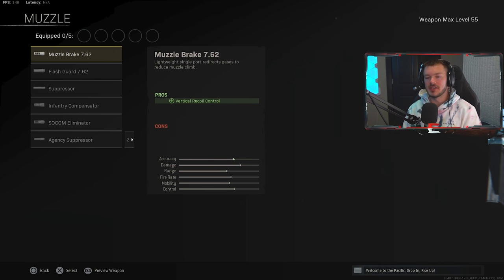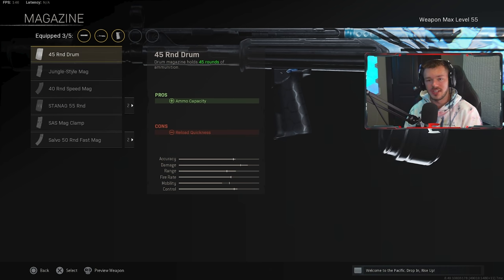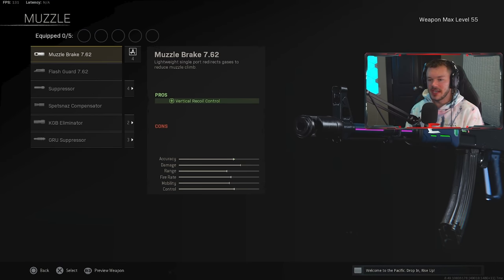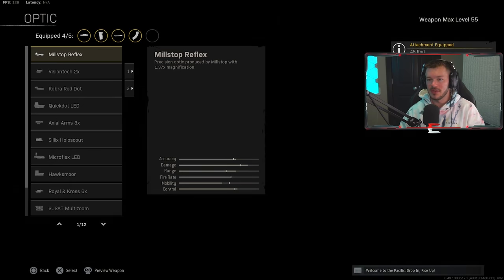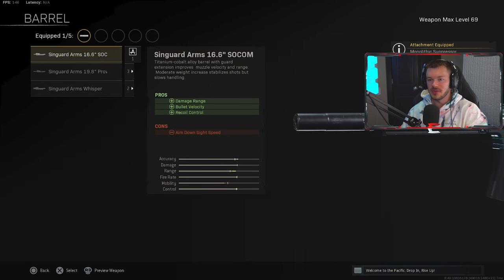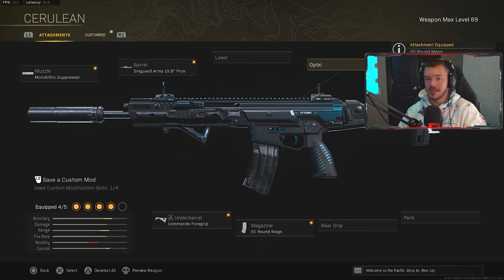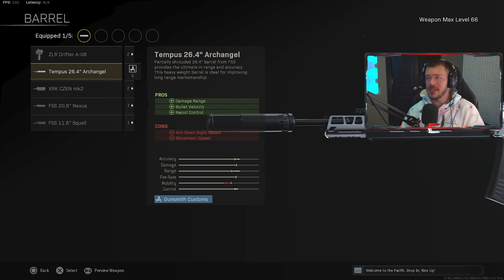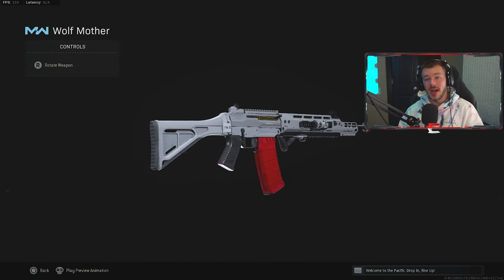WARZONE TOP ASSAULT RIFLE META LOADOUTS! Update Your Classes (Warzone Best Loadouts)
Today I go over the top warzone meta class setups / top warzone meta loadouts after the warzone pacific update. This update buffed and nerfed a few meta weapons so I showed some new meta loadouts.
*NEW* NO RECOIL AUTOMATON CLASS is META in SEASON 1 WARZONE! (Warzone Best loadouts)